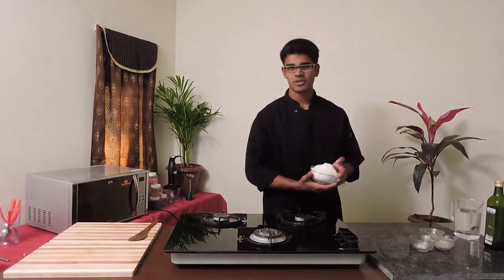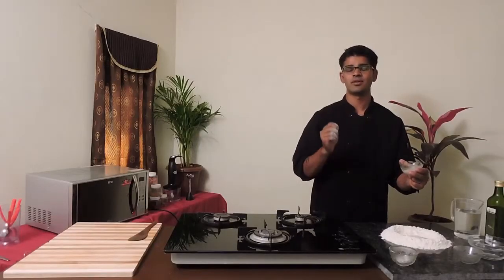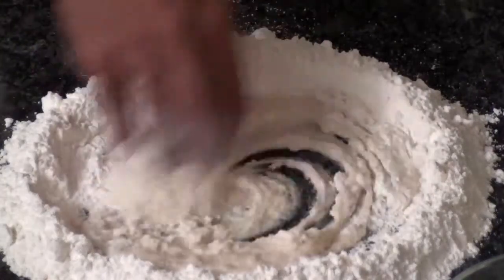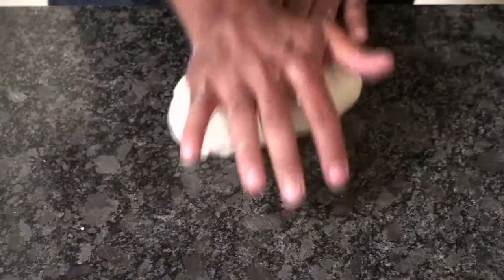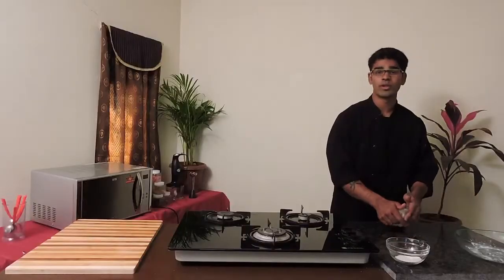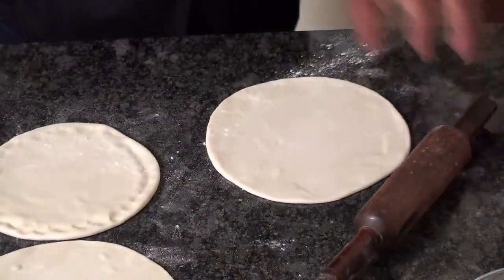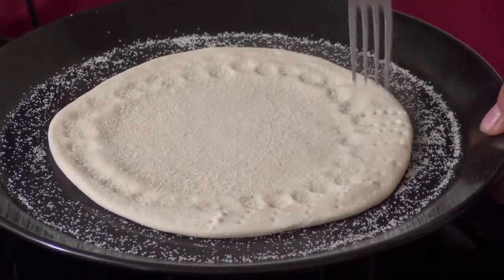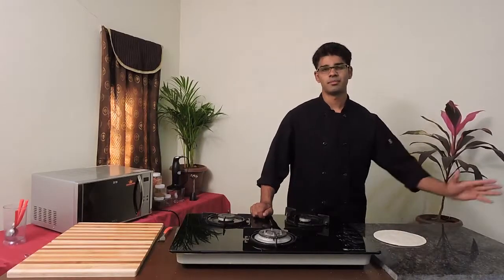PIZZA BASE BY FOOD CAFE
THIS IS THE BASE FOR ALL PIZZA SO CHECK OUT FOR MORE TASTY  PIZZA PREPARATION ON MY CHANNEL..

PIZZA BASE

Flour: 225 gms
Water :110 ml
Dry yeast : 15 gms
Sugar : 15 gms
Salt : To taste
Semolina : As required